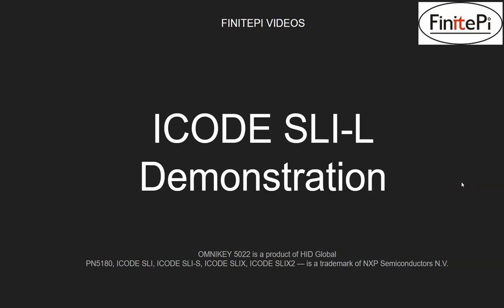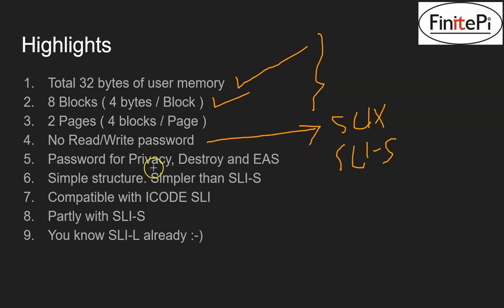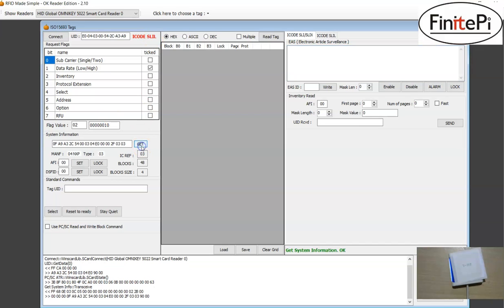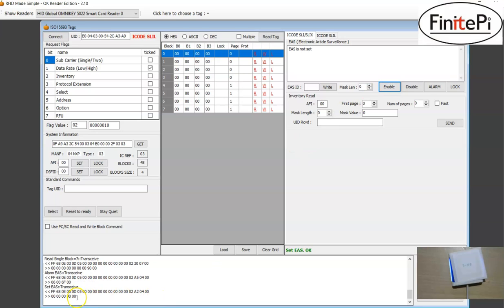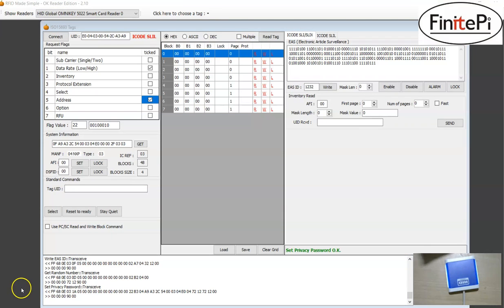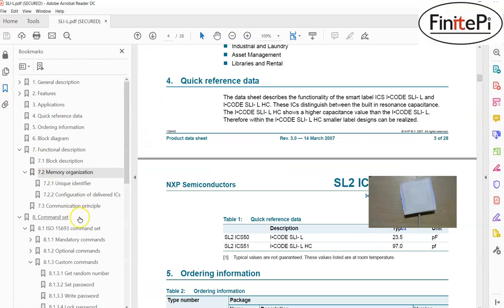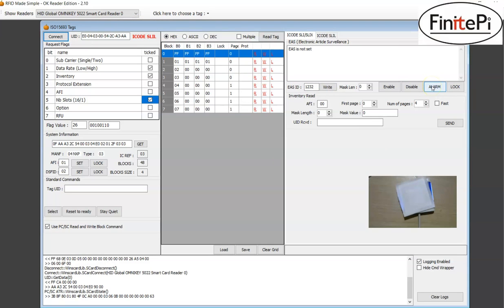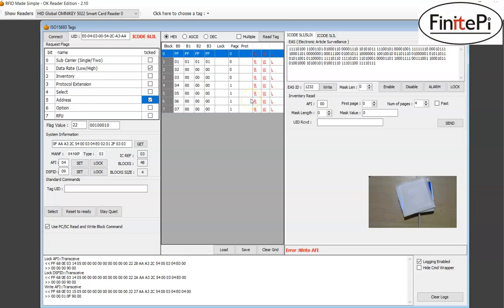NXP ICODE SLI-L Label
This video shows how to use ICODE SLI-L label using OMNIKEY 5022 reader writer